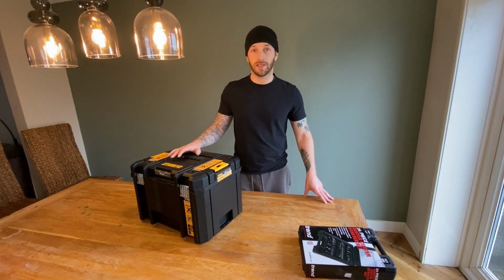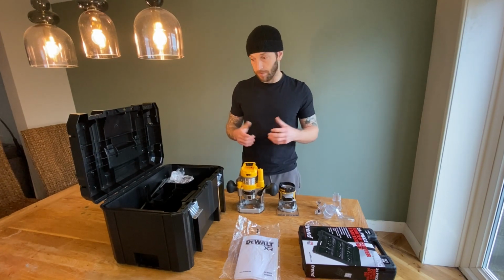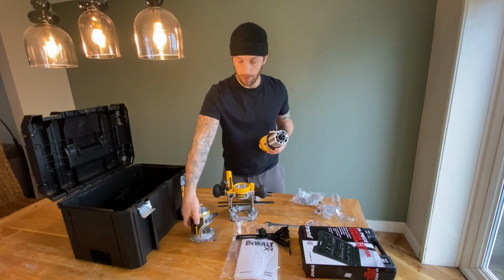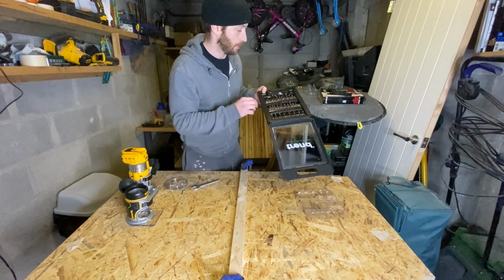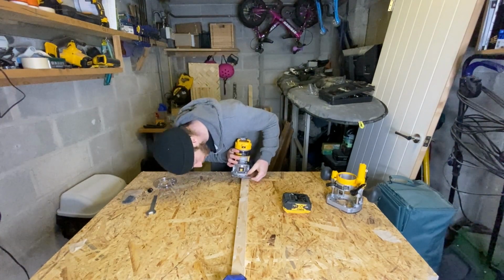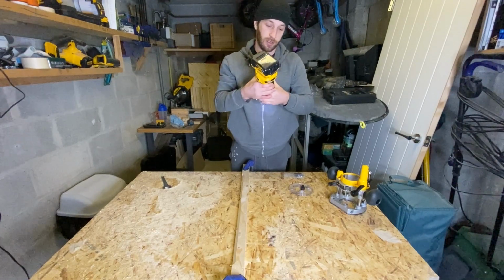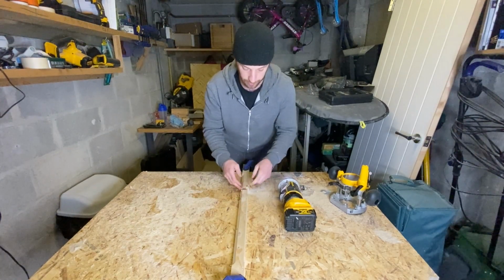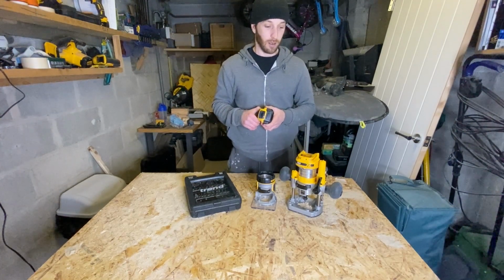Dewalt DCW604NT Router Review.. Is it worth it?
I received my new Dewalt DCW604NT 18V XR Li-ion Cordless Brushless 1/4" Router + 2 x Bases + Case. Check out my review and product test to see if it’s provides bang for its buck!!

Follow on